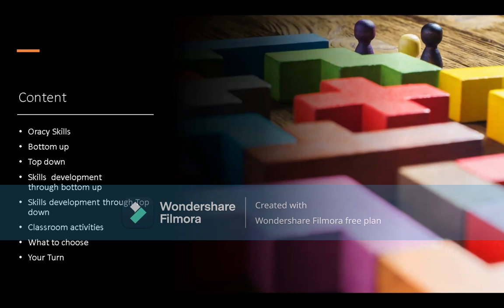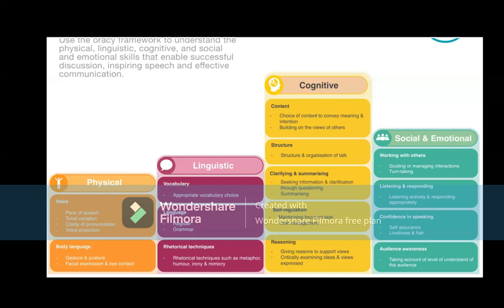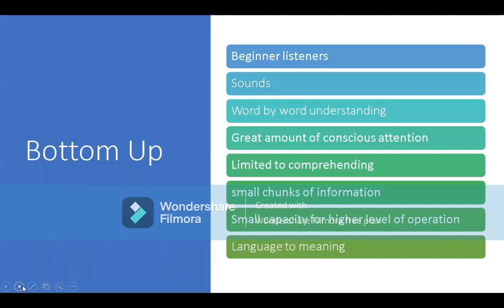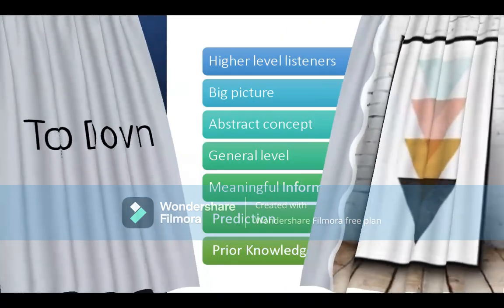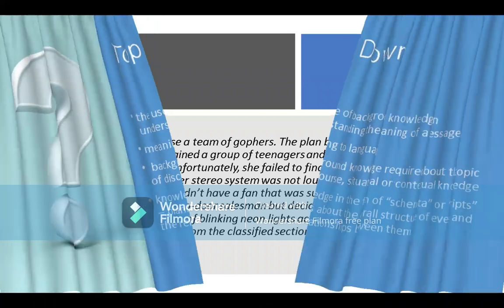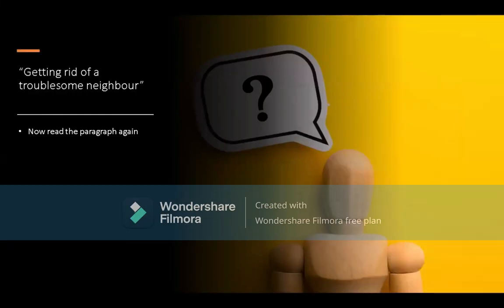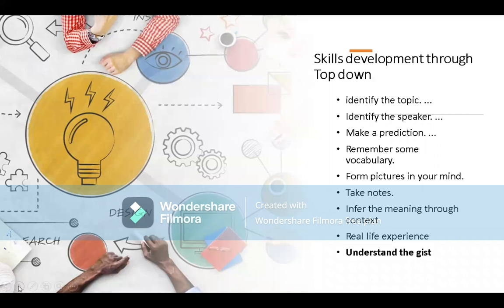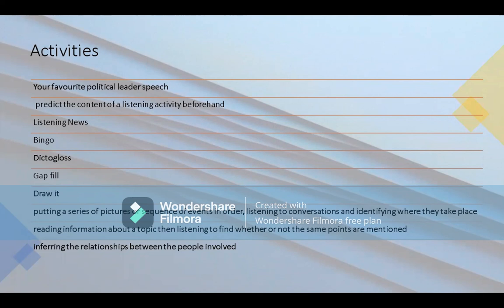Teaching Listening| Listening Strategies |Classroom Listening Activities | Teachers' Training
This video is aimed at teachers to get them to gain insights and upskill themselves.@aliamujtaba786